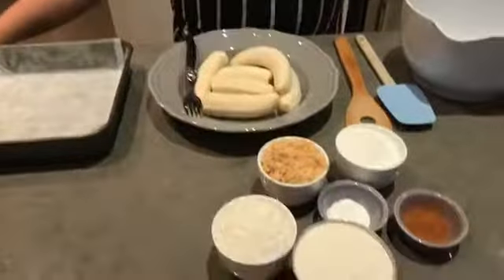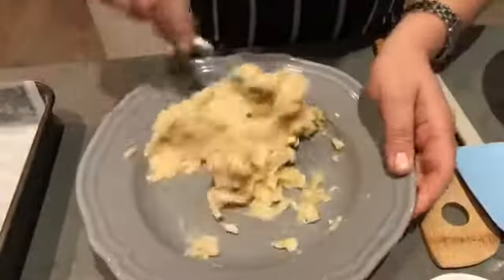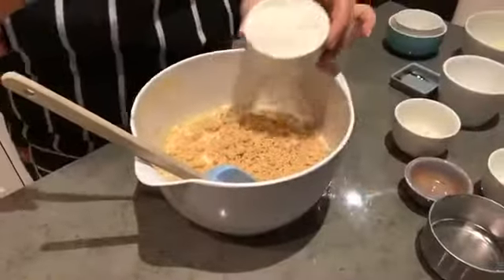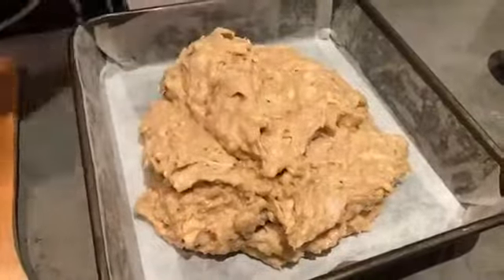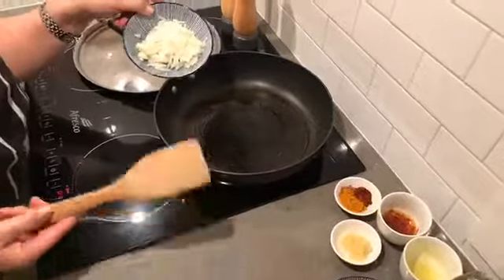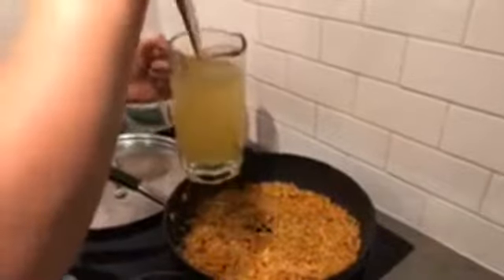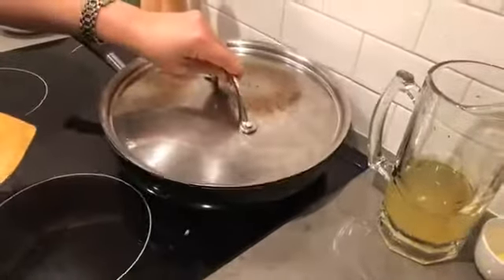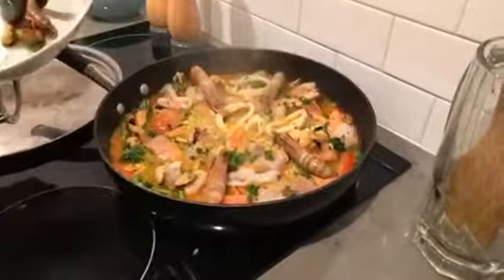Seafood Paella | Dark Chocolate Banana Bread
I call this Seafood Paella ‘cheap cheap’ because it is! Seafood Marinara Mix is usually much cheaper than fish fillets and a half kilo usually only costs me $6 – $7.

This recipe feeds 3 adults (well 2 adults and 1 teenager who eats more than his father) and 2 primary aged children with leftovers for lunch the next day.

2 cups Arborio Rice
1/2kg Seafood Marinara Mix
6 cups Chicken Stock (fresh, bought or made up from stock powder/cubes)
1 small Red Capsicum
1 bunch Broccolini (or 1 cup broccoli florets)
3 Lemons
2 Garlic Cloves
1/4 cup Fresh herbs (Parsley & Thyme)
1 tsp Paprika
1/2 tsp Saffron
1/4 cup Olive Oil

Method
Finely chop/mince garlic cloves and add olive oil, paprika and saffron. Roughly chop the capsicum into slivers/chunks, chop the broccolini into 2 - 3cm long pieces and roughly chop the fresh herbs.
Using a high sided frypan (make sure you have a lid that fits the pan) heat to medium heat. Add the spice paste you have just made and allow to sizzle for 20 - 30 seconds.
Add the arborio rice and stir well ensuring no sticking to the pan. Continue to do this until the rice grains are translucent.
Add half the chicken stock, stir well and bring to the boil. Once the stock is bubbling away, place the lid onto the frypan, reduce heat to a high simmer and allow to cook for 5 - 8 minutes.
After 5 - 8 minutes remove lid, stir and then add the remaining chicken stock. Leave the lid off now and continue to simmer. During this time a large amount of the stock will be absorbed by the rice.
After another 5 minutes add the capsicum and the broccolini and stir. Then spread the seafood marinara mix across the top of the rice and spoon some of the remaining liquid over the seafood to encourage cooking through.
At this stage, resist the urge to really stir it all up - if you do, the seafood breaks apart and it all looks too mushy! Don't worry if a little of the rice sticks to the bottom - this is what happens in an authentic paella.
After approximately 5 minutes check the texture of the rice. You want it to be soft but still have a tiny little 'bite' in the centre of the grain. Again, if you cook too long, it goes to mush.
To serve, squeeze a full lemon over the whole paella, sprinkle with the fresh herbs, sprinkle with a good crack of black pepper, a good shake of paprika and a little drizzle of olive oil if you like. Serve in the pan - looks much more effective if all the seafood is still beautifully placed around the pan.
Some people like to also grate parmesan over their paella. Some also like to add chicken chunks or chorizo sausage. Your choice - just ensure if you are adding chorizo, you cook it right at the beginning of the process and the same goes for the chicken.